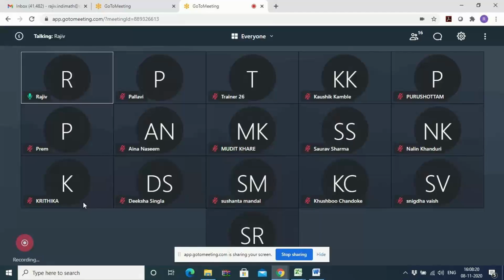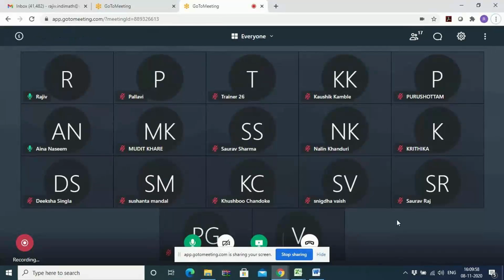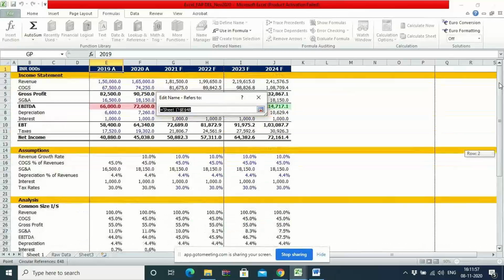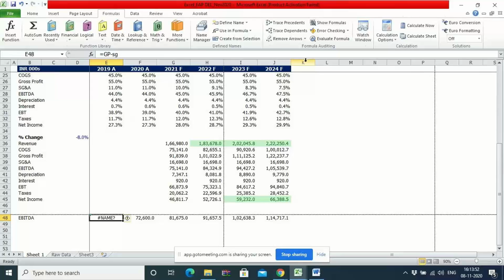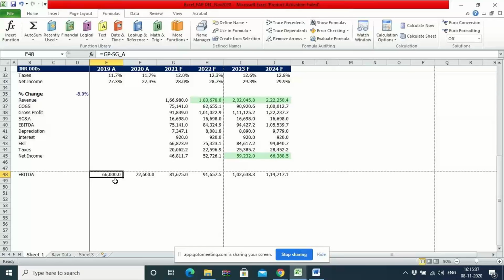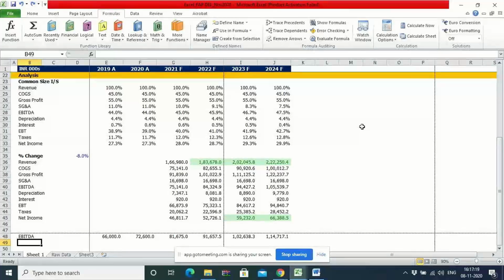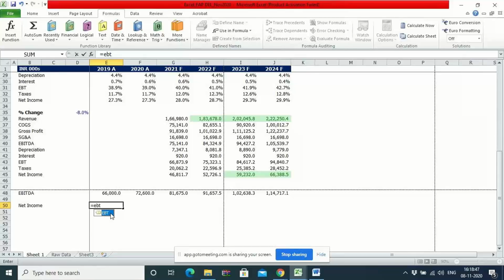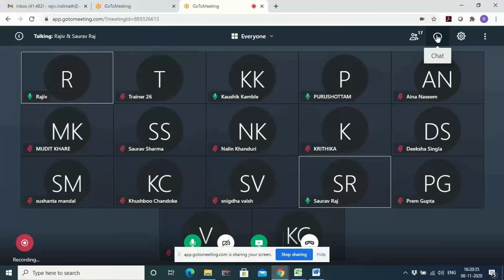Class 5 I FAP Online 01 I 08-11-2020 Part 2